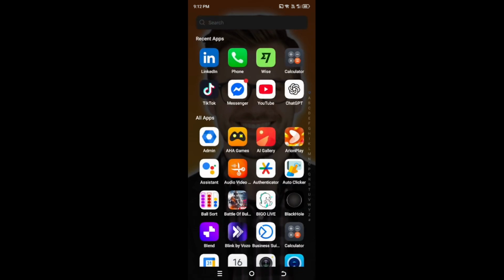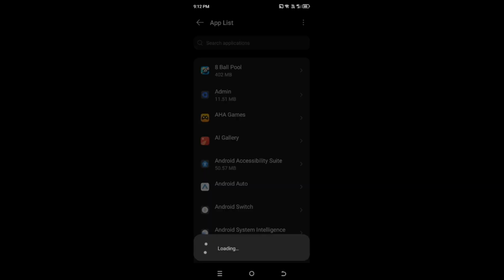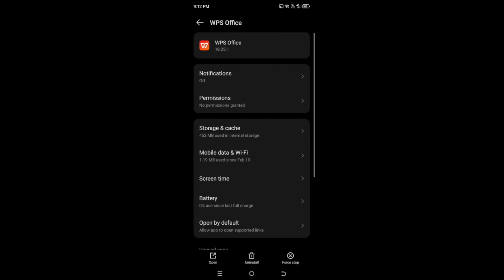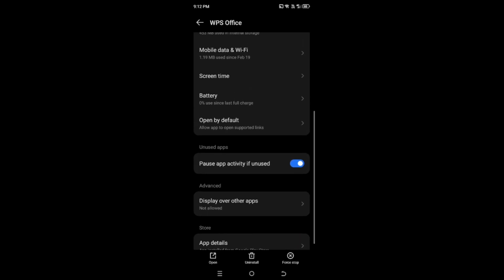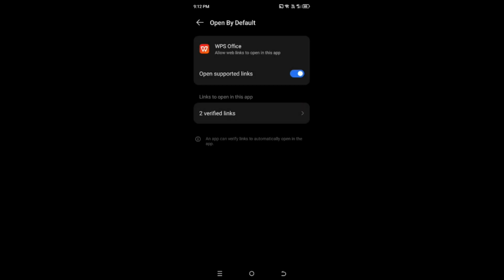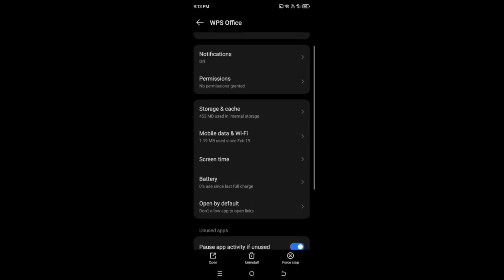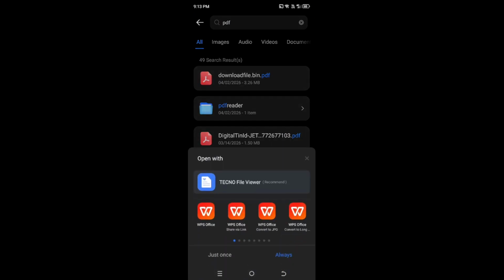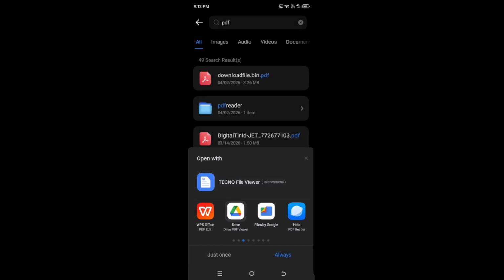How to Change Default PDF Viewer On Any Android (Latest Update)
How to Change Default PDF Viewer On Any Android

Learn how to change the default PDF viewer on any Android phone in this quick and easy tutorial. I’ll show you step-by-step how to switch your default PDF app, clear app defaults, and choose a new PDF reader for opening documents on Android devices.

✅ Change default PDF viewer on Android
✅ Set a new PDF reader app
✅ Clear default app settings
✅ Open PDF files with your preferred app

This guide is perfect if your Android phone opens PDF files with the wrong app or if you want to use a better PDF reader for work, school, or personal use.